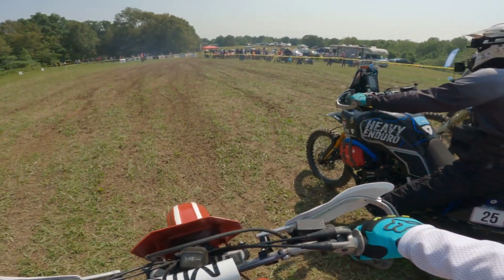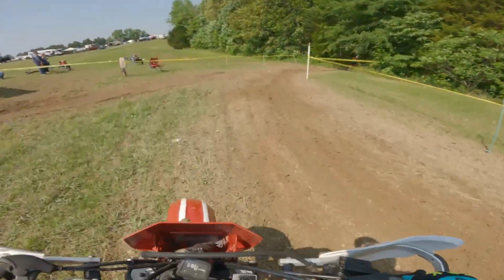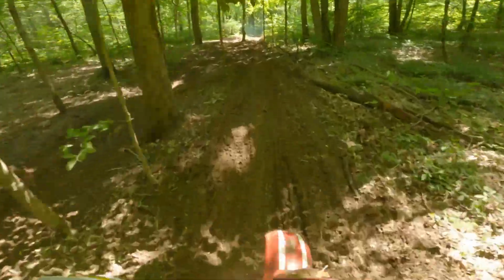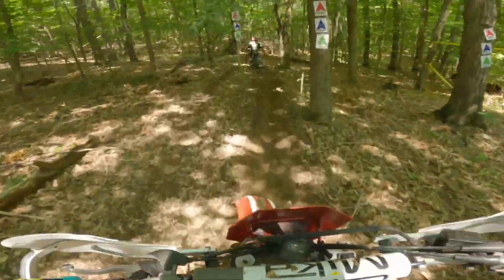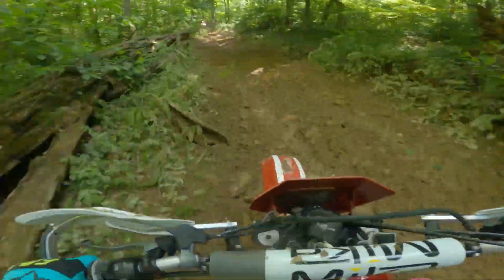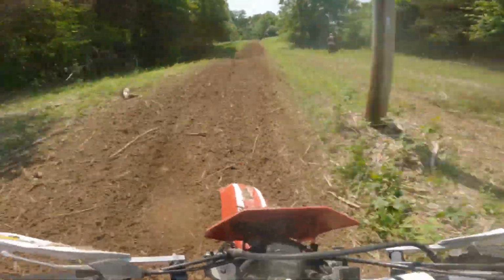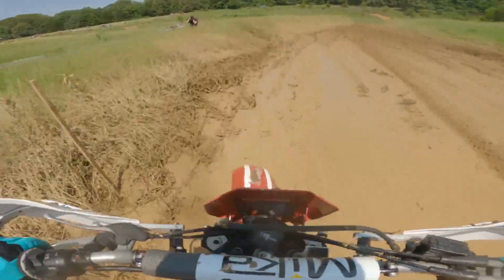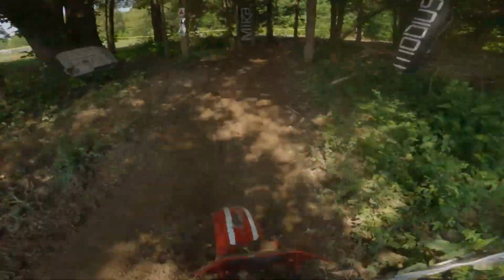Honda XR600R Adventure Bike Racing! | KXCR Round 3 | Russell Creek Motoplex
First time doing a harescramble race on the XR600R. 30 year old bike did pretty well against heavyenduro bikes like the Tenere 700, DR650, XR650L. Kickstart didn't hold me back too much. Slow guys / slow bikes!!